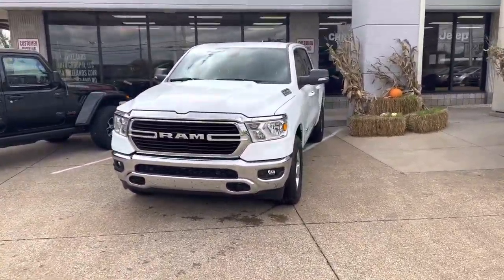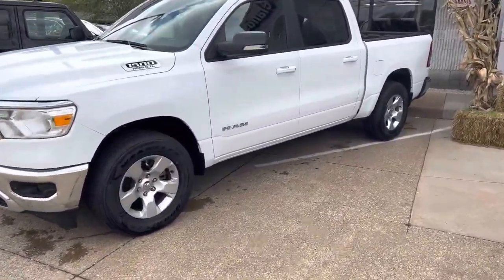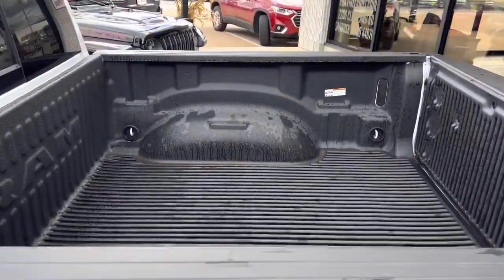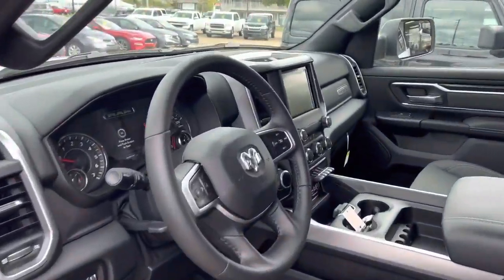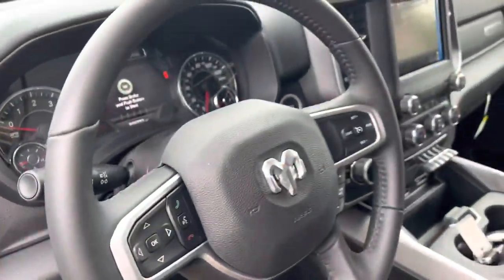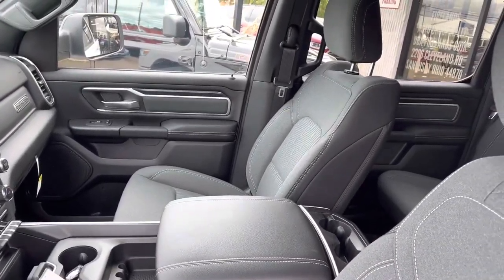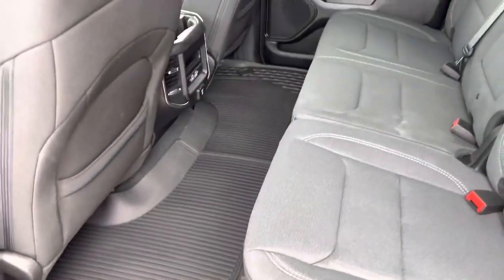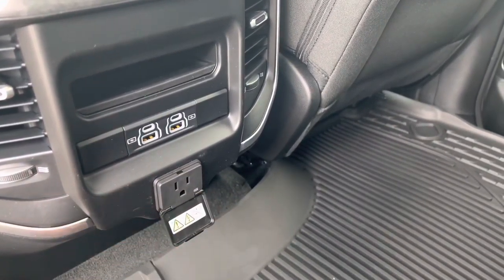Jake, check it out!